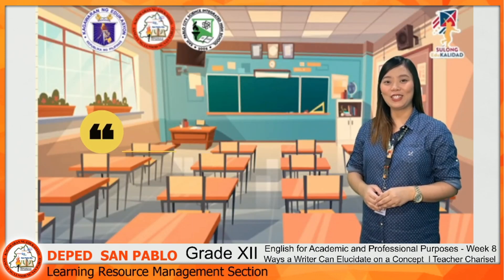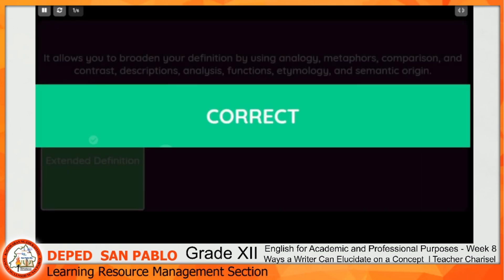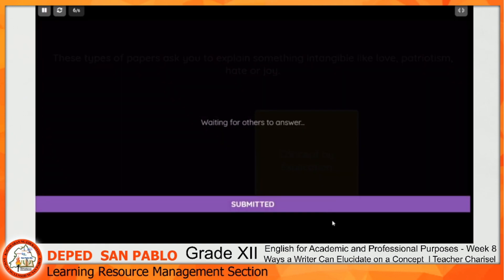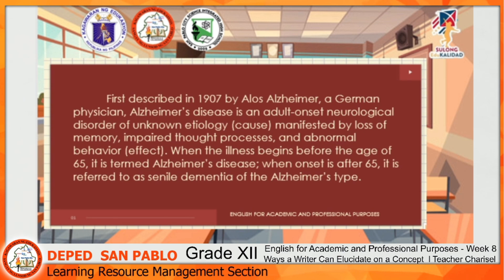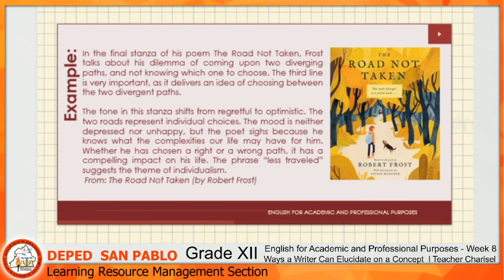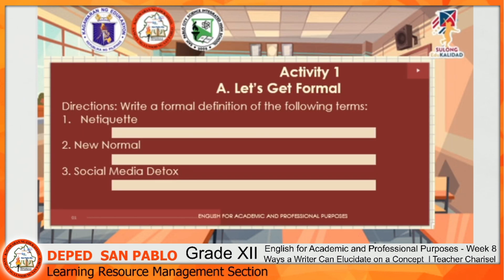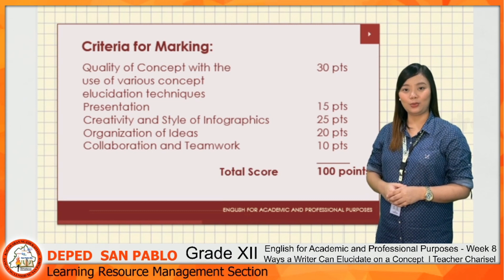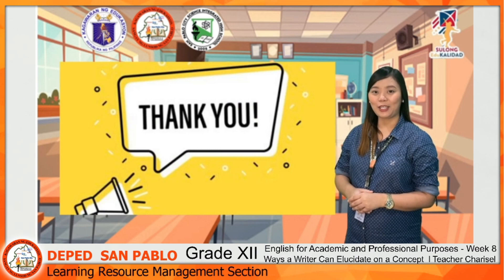3 Ways a Writer Can Elucidate on a Concept